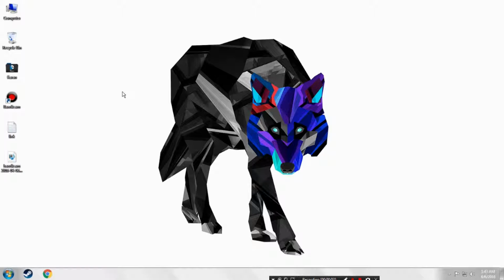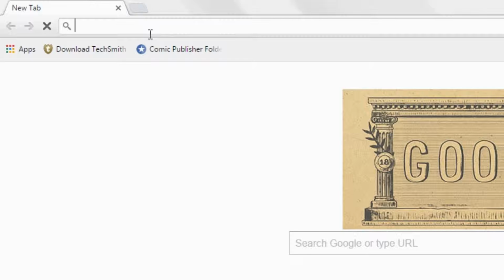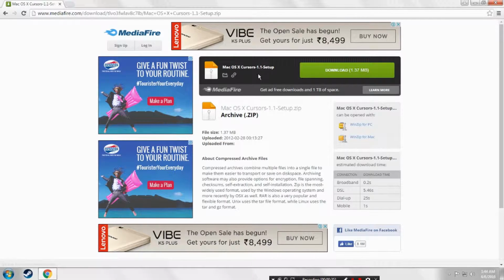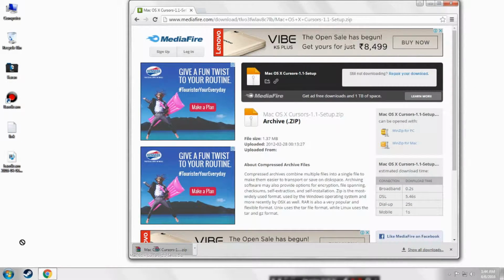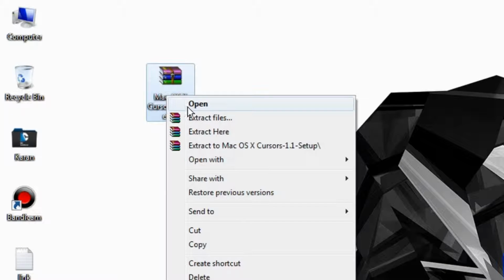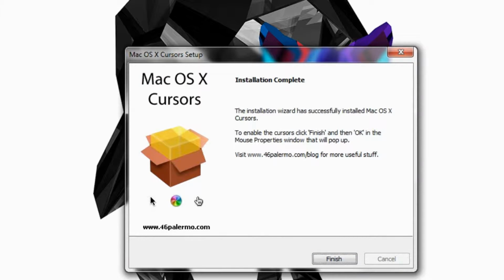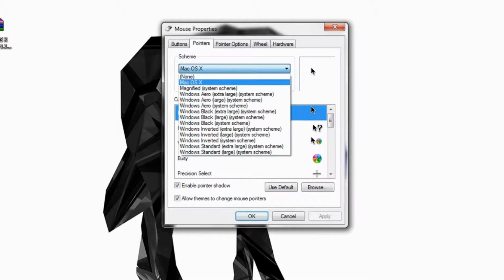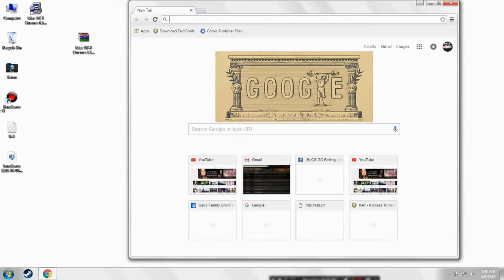How To Get Mac OS cursor for Windows 7 / 8 / 8.1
Today I Present You With The Tutorial Of Getting The Mac Os Cursor for Windows 7 / 8 / 8.1

karan.chadda